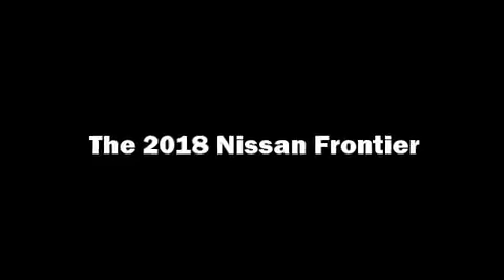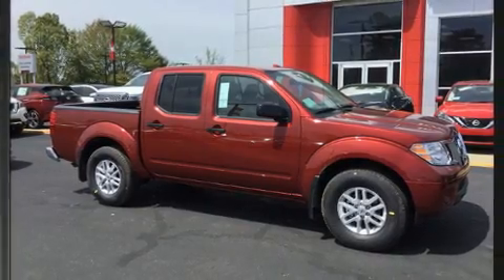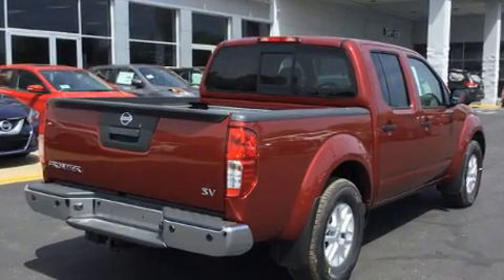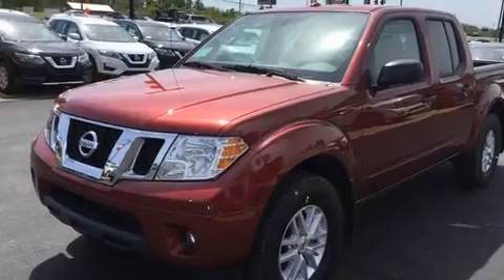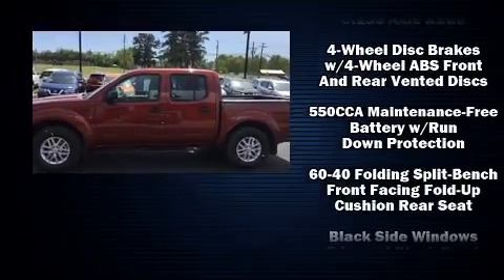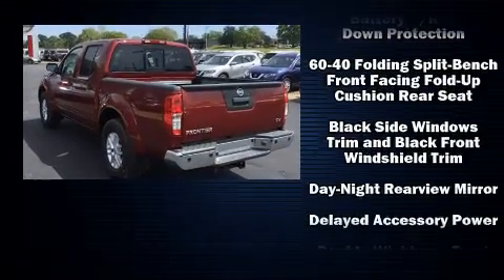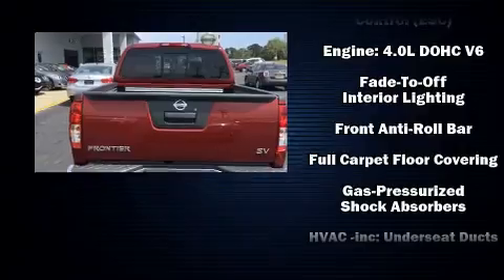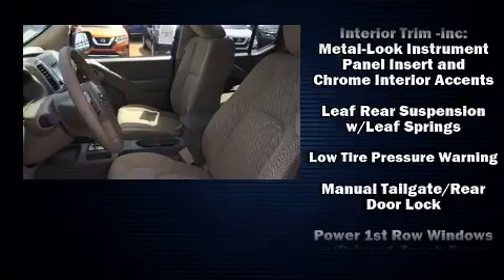2018 Nissan Frontier SV V6 in Tuscaloosa, AL 35405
Townsend Honda
3121 Skyland Blvd E

You can expect a lot from the 2018 Nissan Frontier. This 4 door, 5 passenger truck will allow you to take command of the road with confidence! It features an automatic transmission, rear-wheel drive, and a 4 liter 6 cylinder engine. All of the following features are included: variably intermittent wipers, front bucket seats, air conditioning, power door mirrors, power windows, cruise control, and 1-touch window functionality. Nissan also prioritized safety and security by including: dual front impact airbags, front side impact airbags, traction control, anti-whiplash front head restraints, ignition disabling, and 4 wheel disc brakes with ABS. Electronic stability control stands out as a technologically savvy innovation, keeping you better connected to the road. You will have a pleasant shopping experience that is fun, informative, and never high pressured. Please don't hesitate to give us a call.